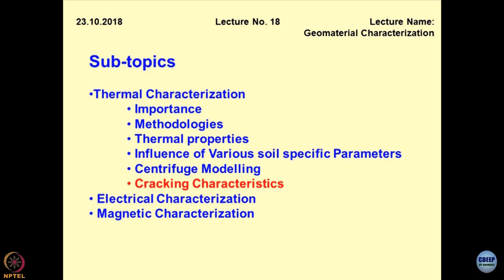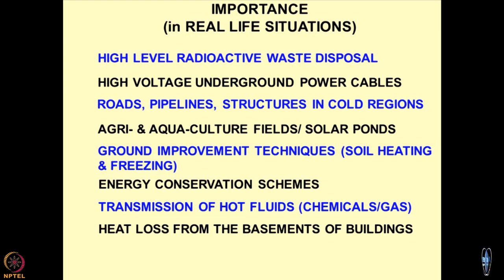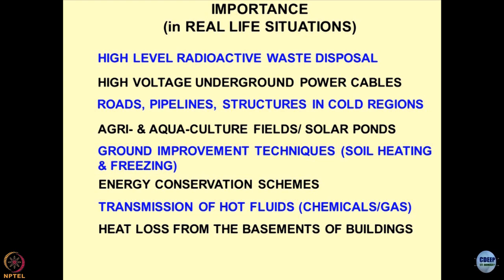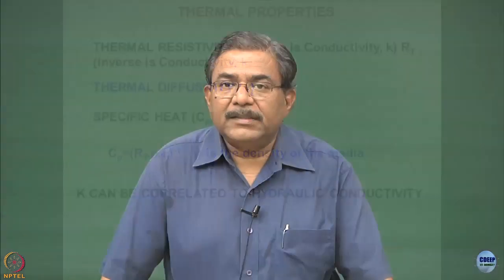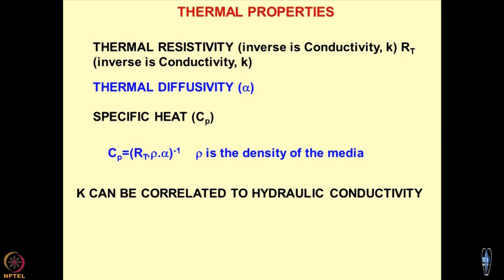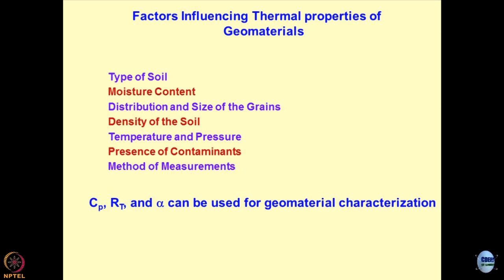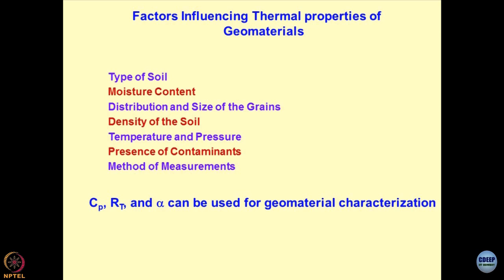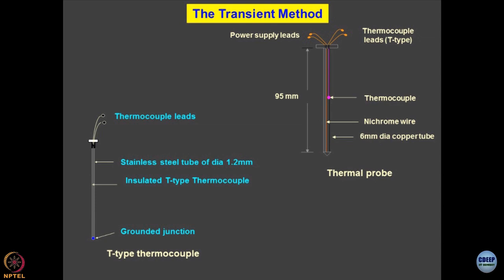Lecture 45: Thermal characterization- I